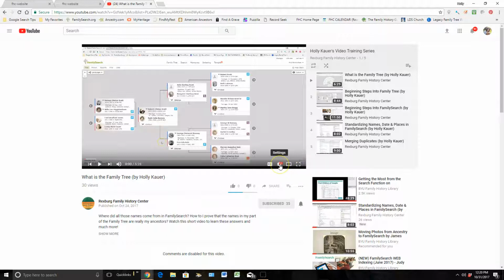1- How to Fix Blurry Youtube Videos (by Holly Kauer)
This quick video will solve this issue!